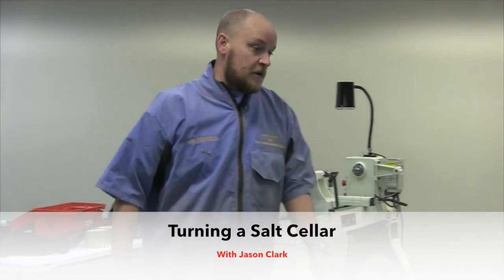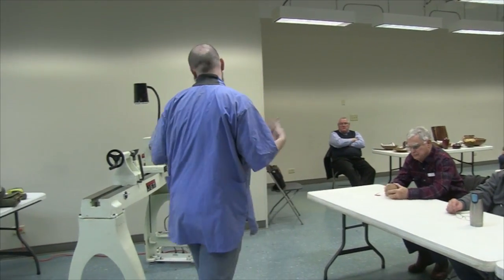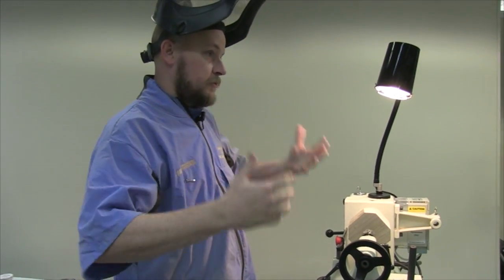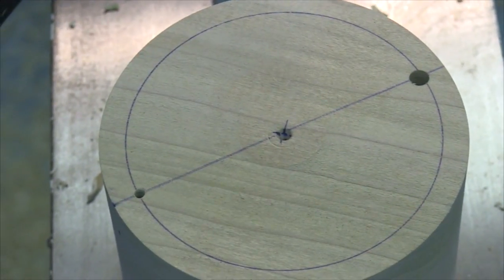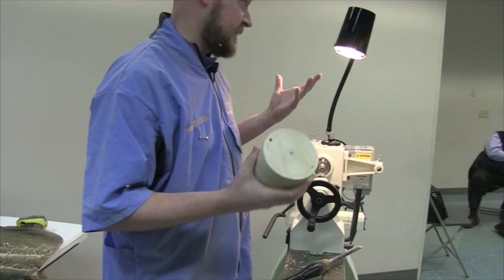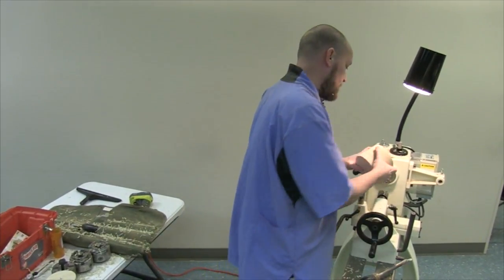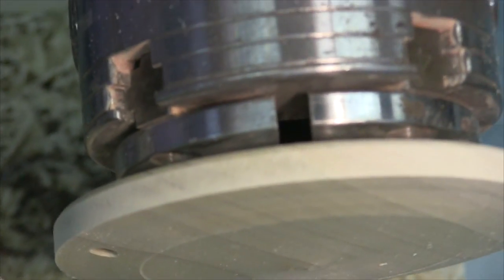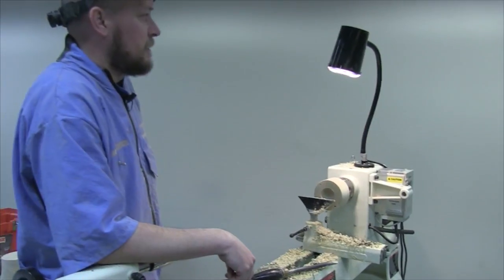TURNING A BOX WORTH ITS “SALT"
Windy City Woodturners Jason Clark demos turning a useful kitchen salt cupboard. It is a convenient round box to store salt in near the stove. Demo shows design features and using brass pin and tubing for a swivel top with earth magnets keeping it closed. Jason Clark has twice demoed at the AAW National Symposium and numerous venues across the United States.